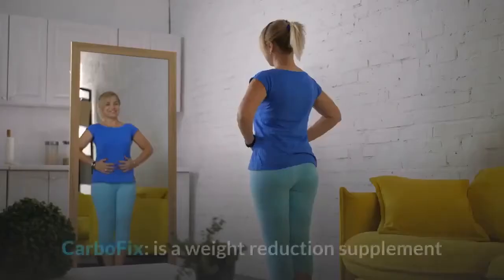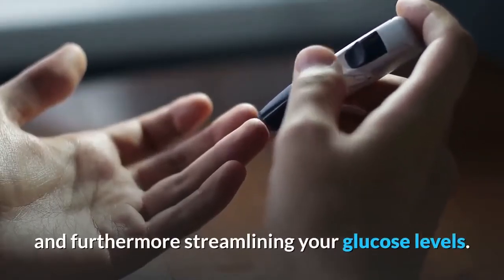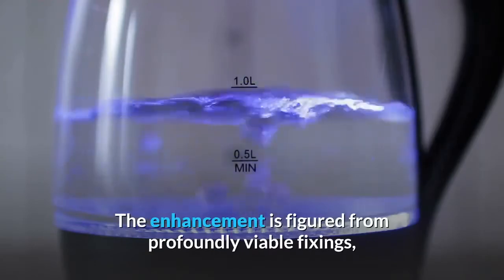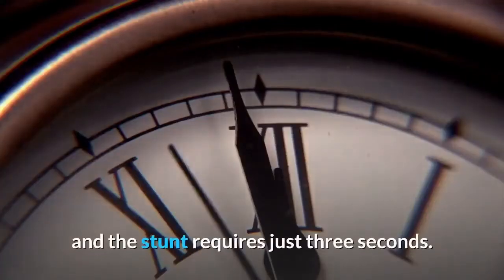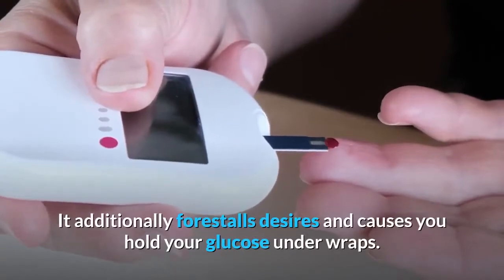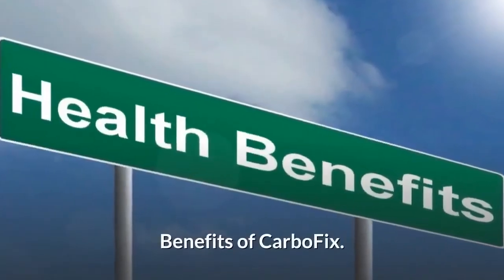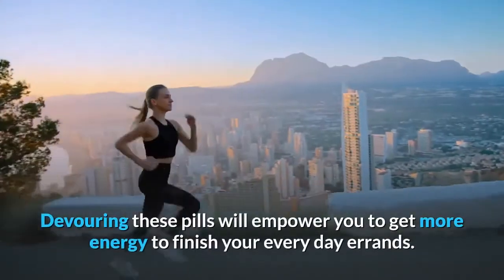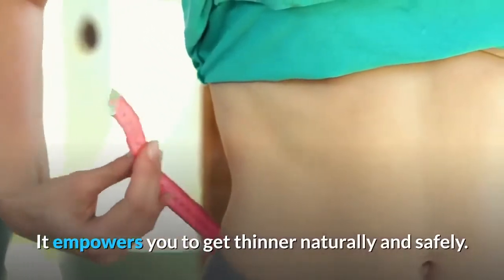Carbofix review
How To "Turn On" Your Metabolism In 3-Seconds To Burn Stubborn Fat Like Crazy by using Carbofix .

And the secret starts with a NEW protein enzyme that targets abdominal fat (according to doctors)

The links in this description might be  affiliate links for all those who are interested in the product . which means I may receive a small commission at NO ADDITIONAL cost to you if you decide to purchase something after the watching my video. I don't recommend  or discourage anything.

I am  not representative of the companies that create these products.

My video  is based on my personal own experience and research.my intention to explain products so you can make an informed decision on which ones suit your needs best.
Success in any endeavou is based on many factors individual to you. I do not know your educational background, your skills, your prior experience, or the time you can and will devote to the endeavour.